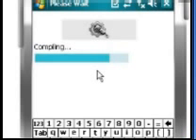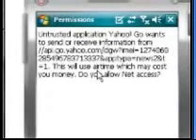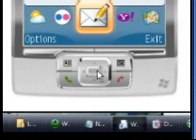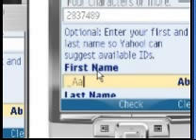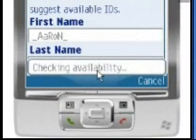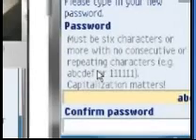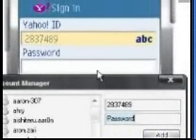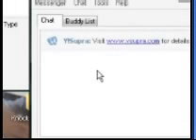Tutorial of Number ID in YAHOO.asf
Tutorial of Number ID in YAHOO